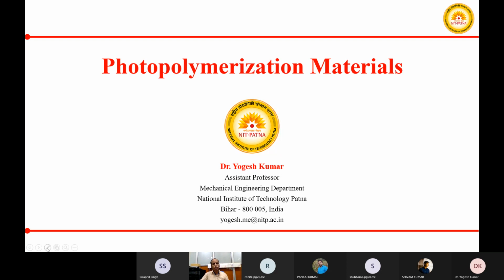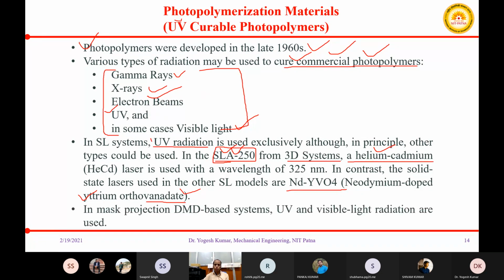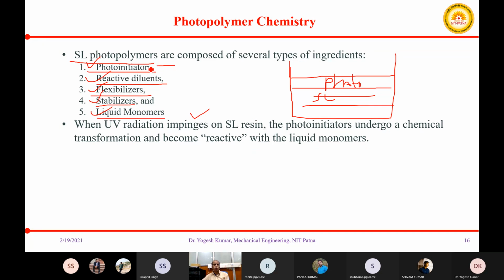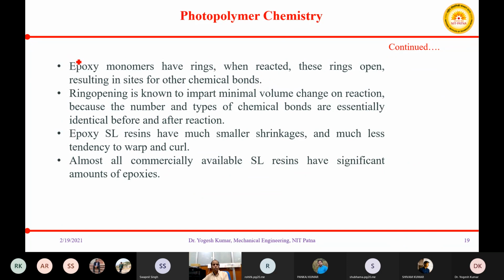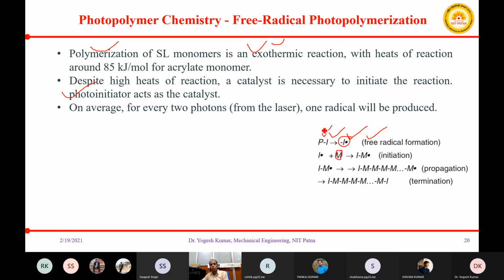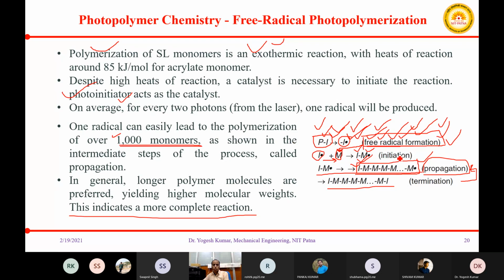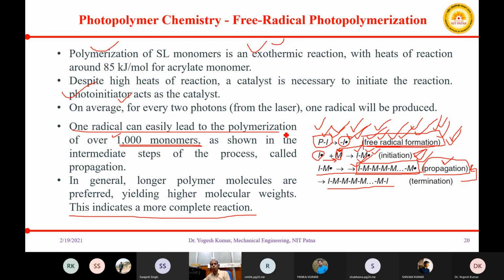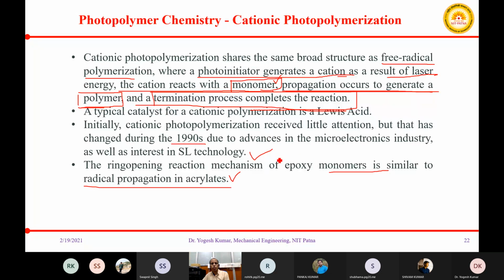ME340202 | Reverse Engineering & Rapid Prototyping | Lect 06